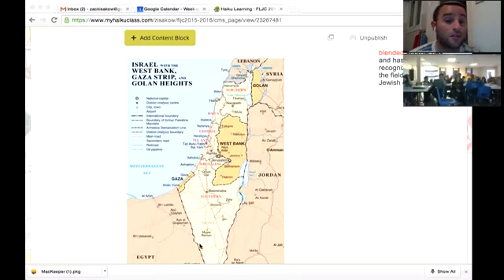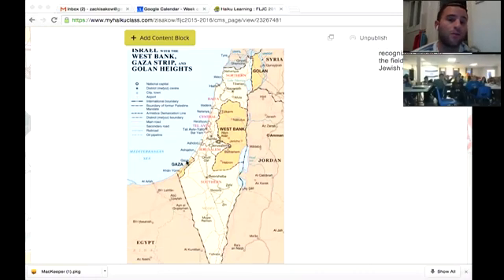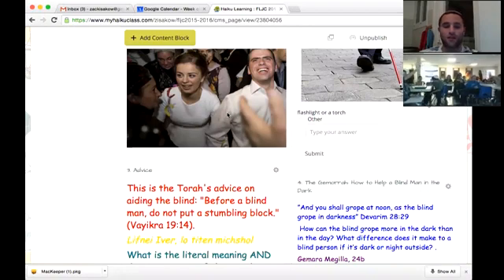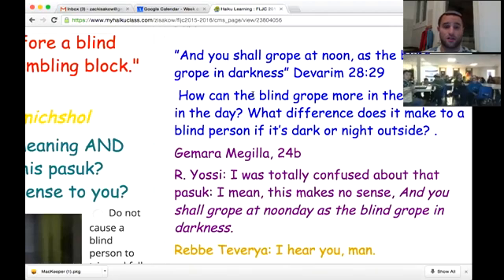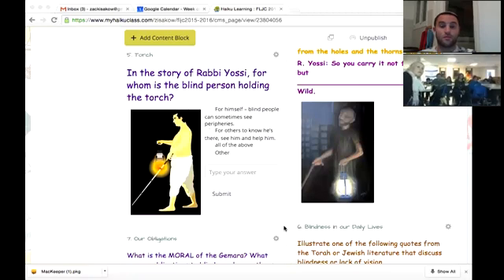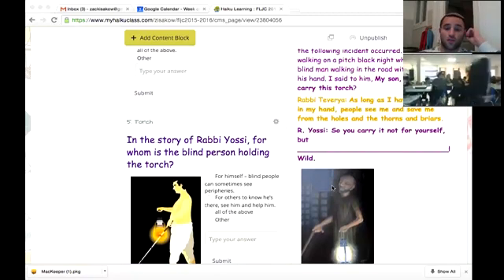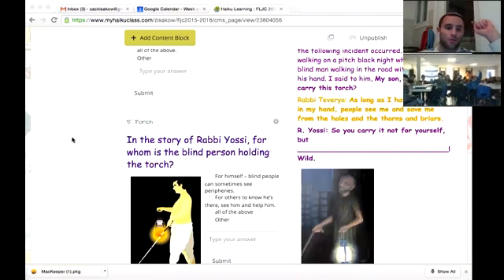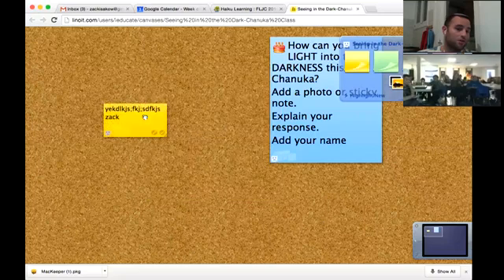Fairlawn JCC-Lesson 1: Bringing Light Unto Others